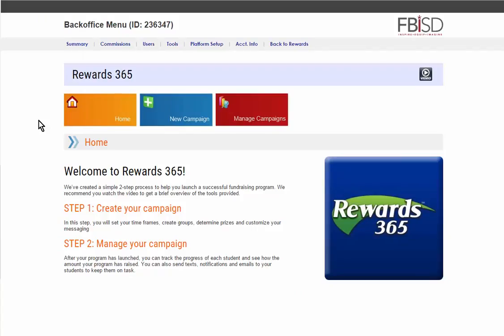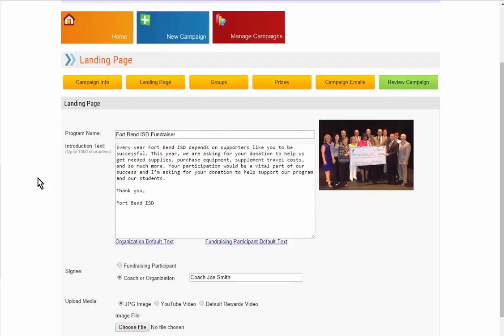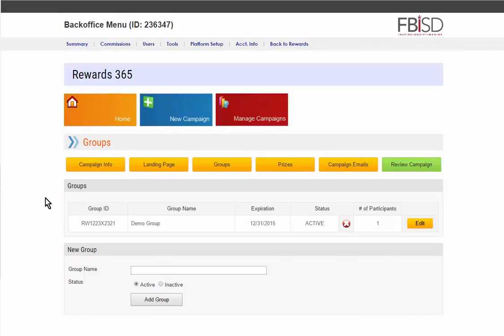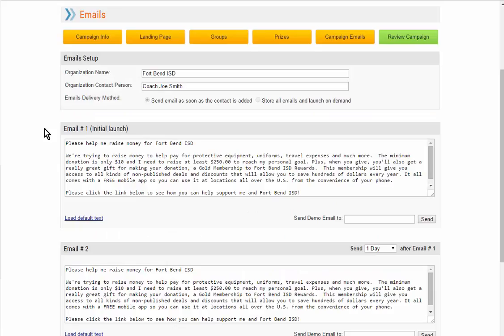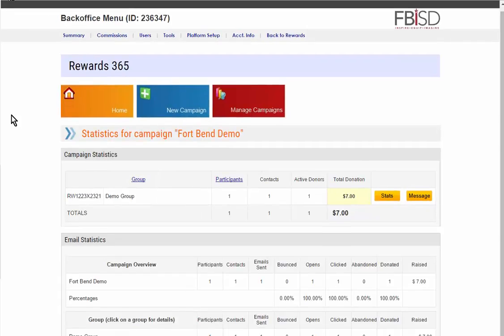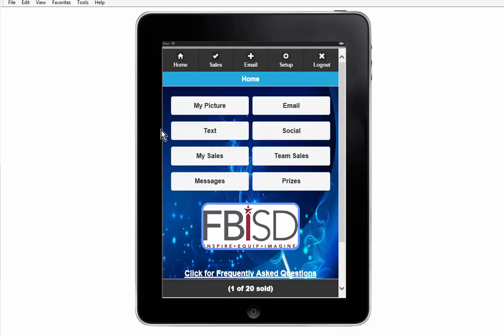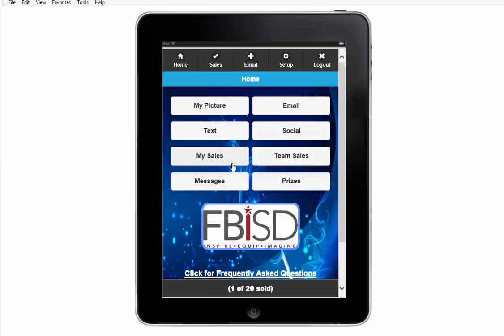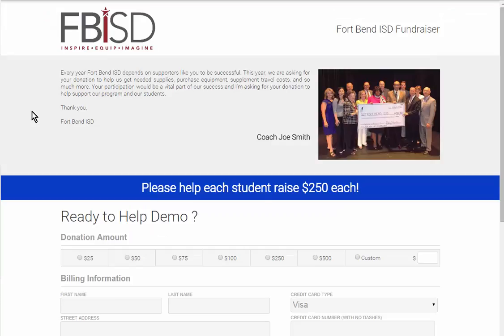Fort Bend Demo of Rewards 365 Fundraiser